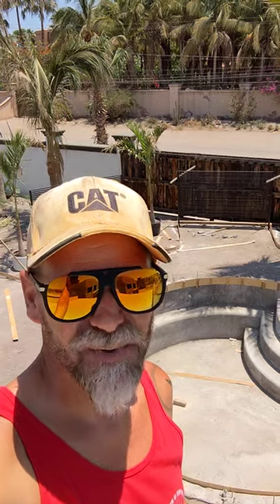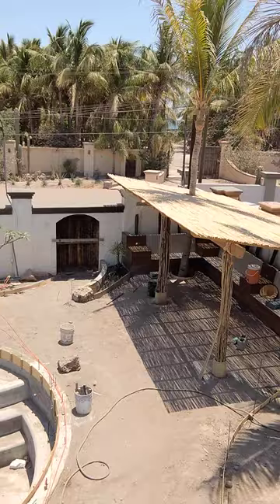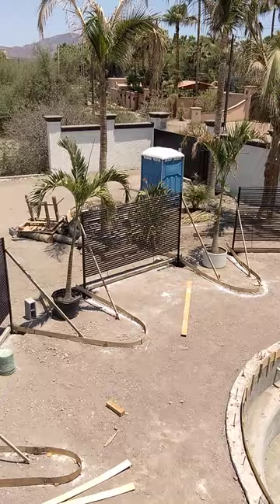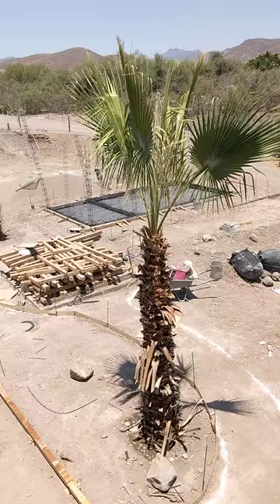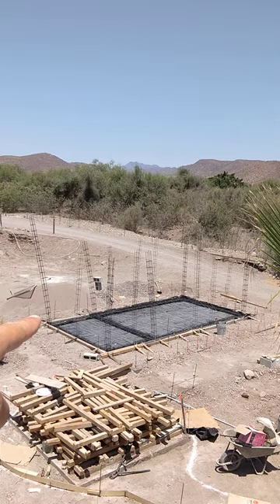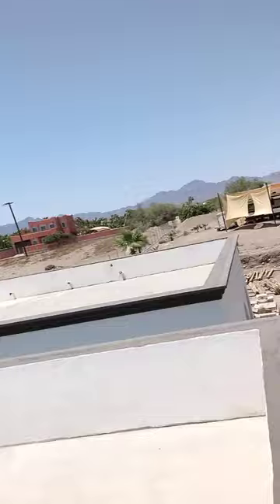Pufferfish Villas Construction Update!